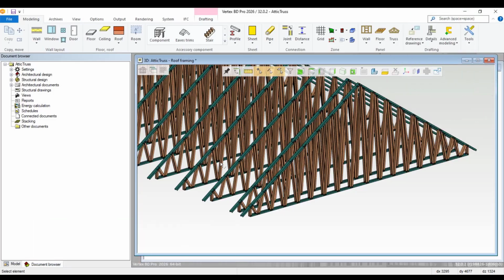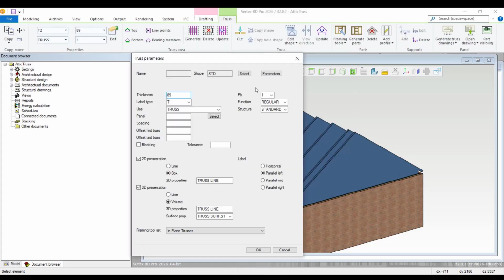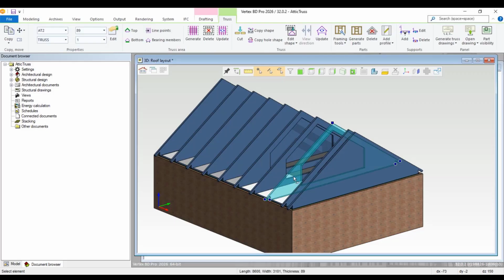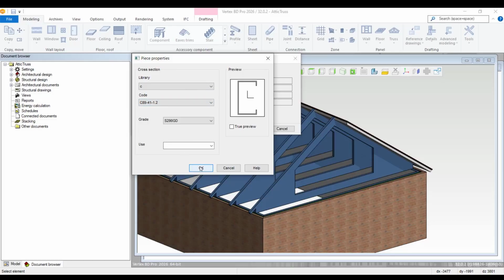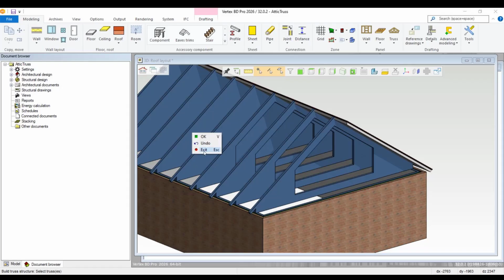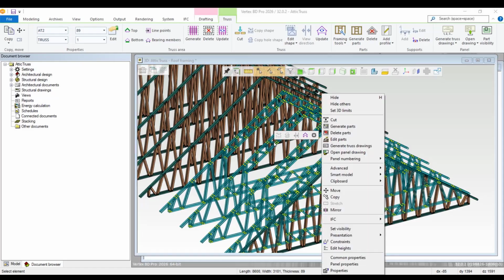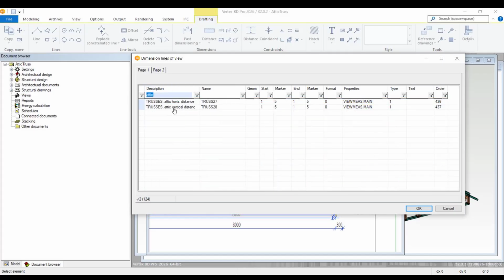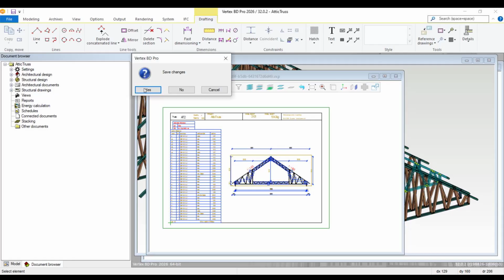Attic Trusses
In this video we will take a look at creating attic trusses within vertex bd.